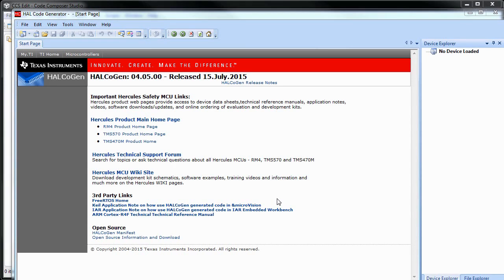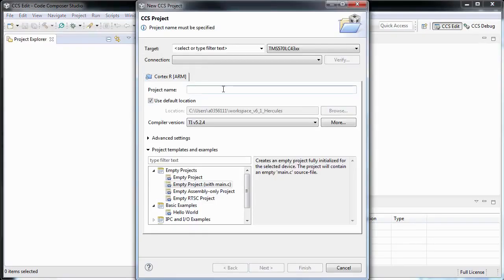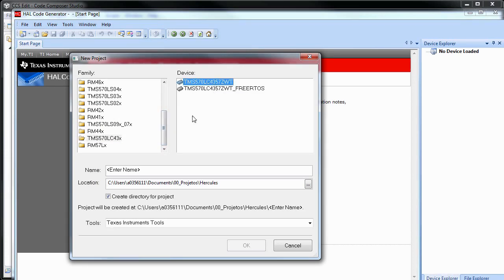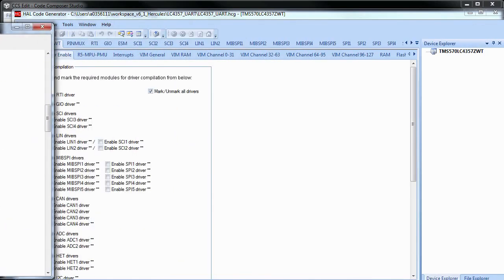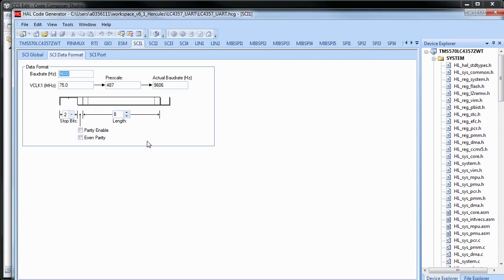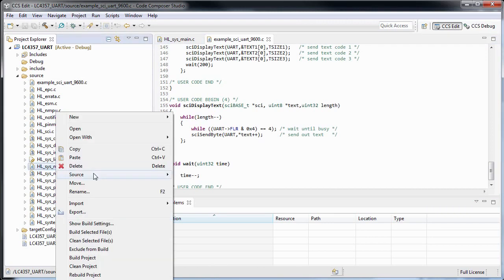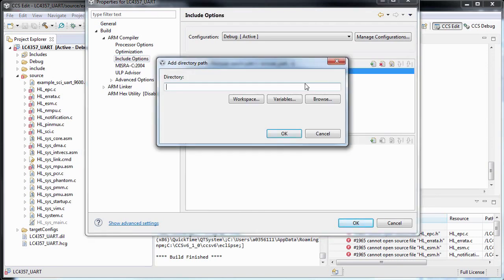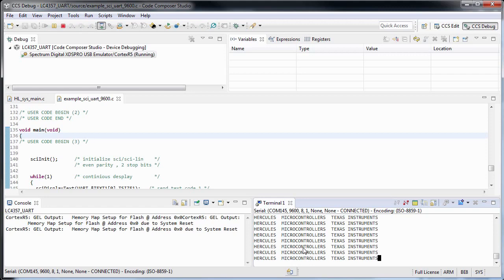Integrating HalCoGen and CCSv6 2019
How to integrate a HalCoGen project into Code Composer Studio v6.